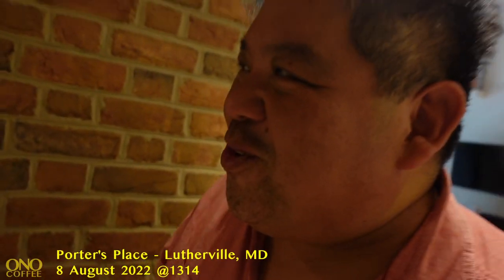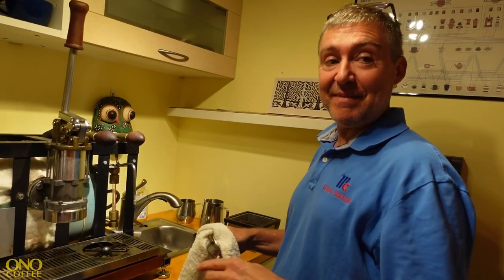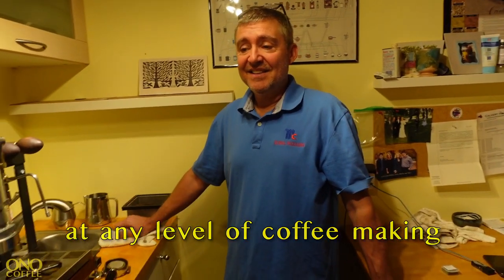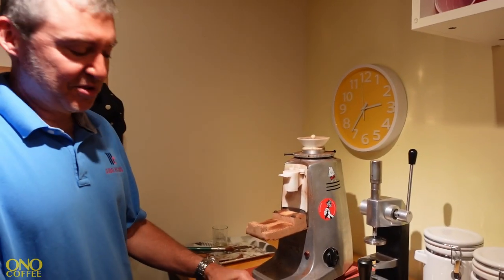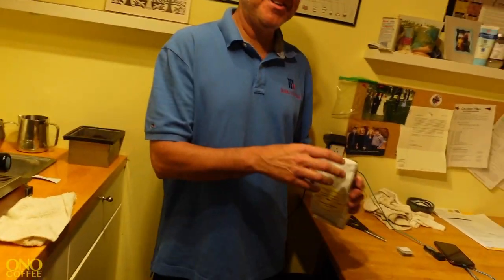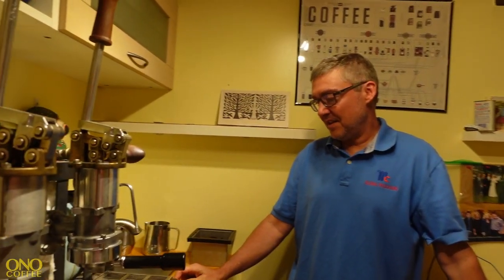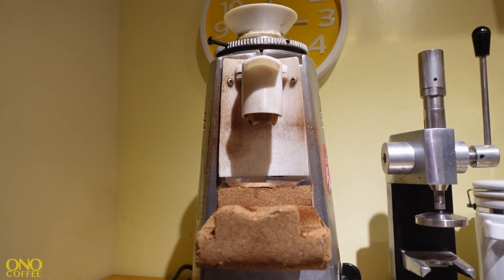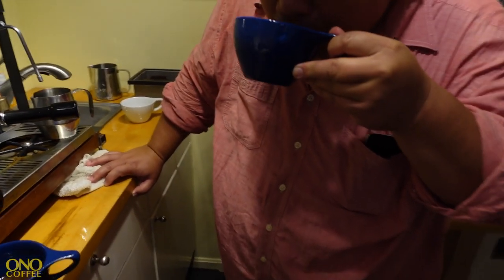BEYOND HOME ESPRESSO - Coffee Wunderland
Join the Mail List and get the OnoWeekly Newsletter!

The Coffee WunderLand series returns with a visit to Porter Gieske, a multi-talented designer whose professional work includes items you probably have in your home right now. Like many home enthusiasts, the money to go out and buy a Slayer is limited, but Porter got himself a Conti boiler and grouphead and decided to build his own FrankenMaschine, and we're here to check it out!

Coffee WunderLand is a long-form series that takes deep-dives into coffee making and the people who make it.

CHAPTERS
00:00 - The Mad Scientist of Coffee
00:43 - The Coffee Mud Room
01:12 - About FrankenMaschine
06:30 - Different Brew Springs
06:55 - Why PID?
08:58 - Sledgehammer
11:26 - Flow Water Temp Control
13:25 - Coffee Psychosis
15:00 - Mazzer Major
16:04 - Mods
19:14 - Espresso 99
19:35 - Brewing Gadgets
21:25 - Pulling Shots
23:45 - Patented Scissors
28:52 - Welded Wrench
29:30 - Pulling House Nation
34:00 - Over Involved in Nuances
34:30 - What Else Do We Need?
36:35 - Low Pressure Spring Shot
39:50 - Dragon Steaming
41:20 - Online Coffee Stations
41:39 - Gaskets & Homemade Scace
44:05 - Jay Pulls House Nation
48:41 - Another Shot
50:30 - Analyzing The Shot
52:32 - Gas Chromatograph?
53:14 - Great Taste: Happy Guests
54:00 - Will It Be The Same?
55:20 - A Stylistic Choice
55:47 - Machine Flex
56:54 - Shot Pull
58:35 - Was It Good?

Interested in some of the gadgets in the video?
Dispersion Tool
Distribution Tool
Not Neutral Lino cup
Coffee Scale

About Me
I'm a master barista with over twenty years experience in the coffee industry as cafe owner, roaster, green buyer and international judge. Join me on a journey as we meet people across the coffee business from around the world.
Featured Music:
“Ring" - STRLGHT
About This Video:
This video was shot on location at Porter's Place in Lutherville, Maryland on August 8, 2022.
Cameras and Gear Used in this video:
A&B Cam: Sony ZV-1
Lavs: Rode WirelessGoII
Mic: RodeVideoMicGOii
Camera Support: Benro SLIM
PGYTech MantisPod
Post: DaVinci Resolve 18 Studio
Audio Mastering: Izotope RX